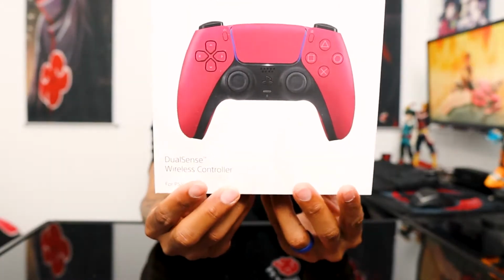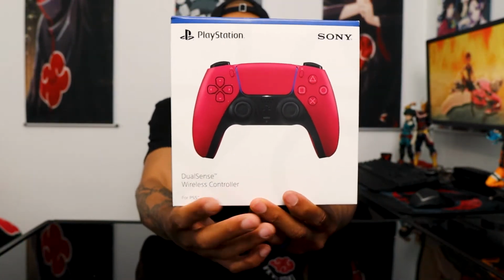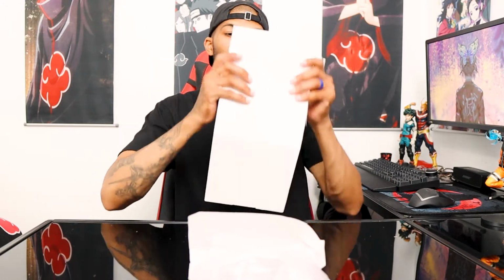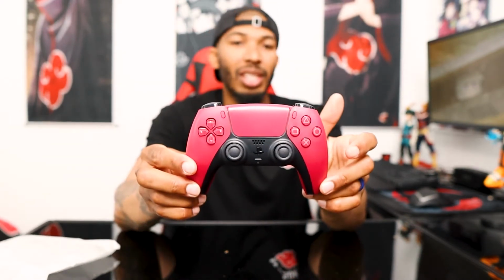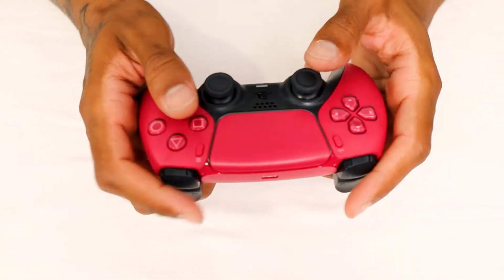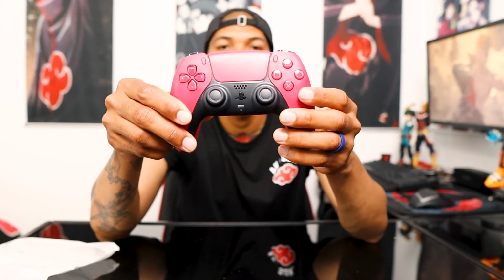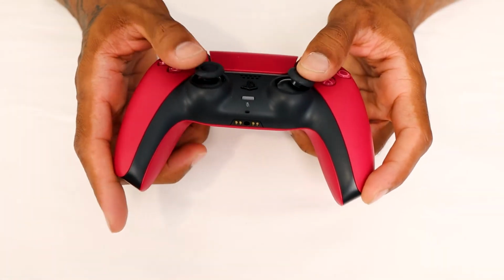PS5 Dualsense Cosmic Red Unboxing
Cosmic Red DualSense
Midnight Black
Today, we will unbox the new PS5 Dualsense Cosmic Red controller. PlayStation recently dropped two new controllers: Cosmic Red and Midnight Black. So, I thought we had to get at least one on the channel and we got the PS5 Dualsense Cosmic Red.

Time Stamps
0:00 PS5 Dualsense Cosmic Red Unboxing
0:15 Opening Box
0:40 PlayStation Slow
1:01 Quick Question
1:35 Controller First Look
2:42 My Thoughts
4:02 Outro